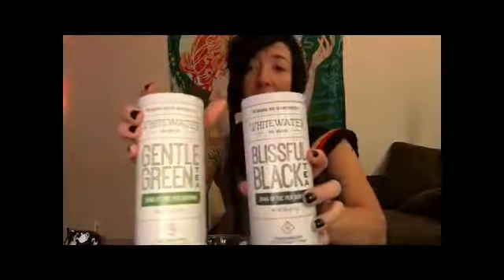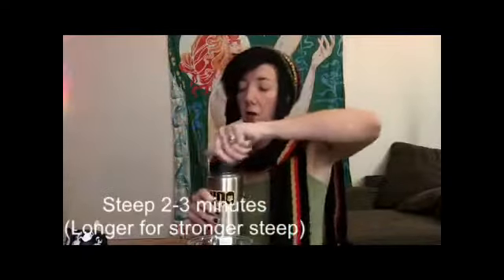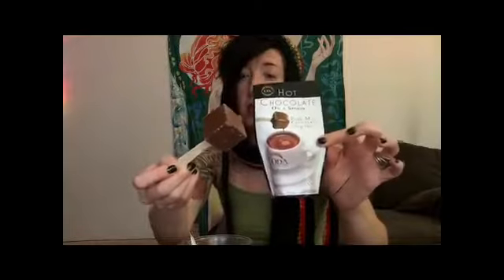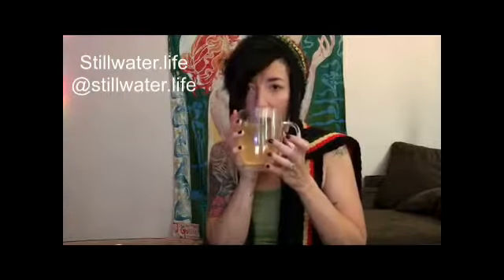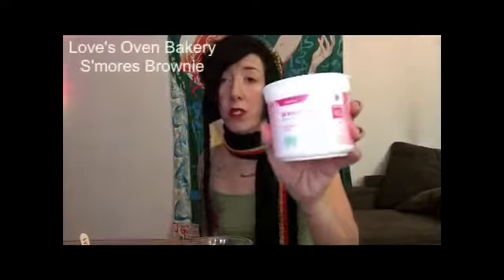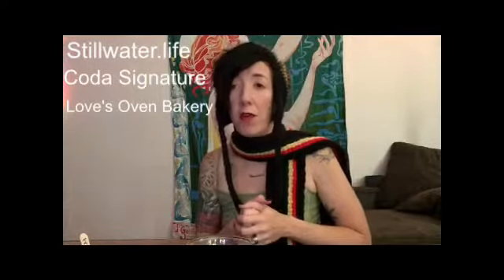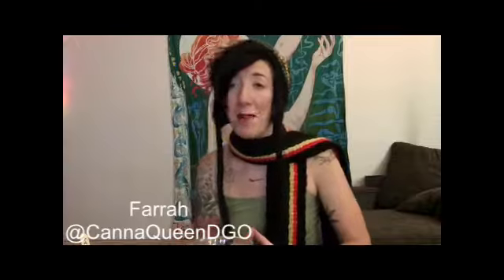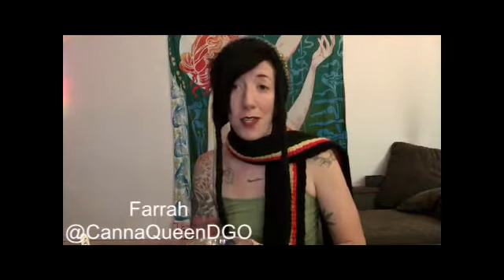Hot cannabis drinks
Stillwater.life teas Coda Signature chocolate on a spoon and Love's Oven Bakery S'mores Brownies